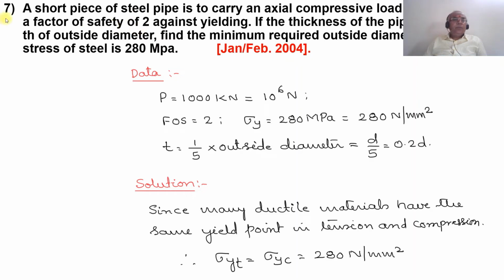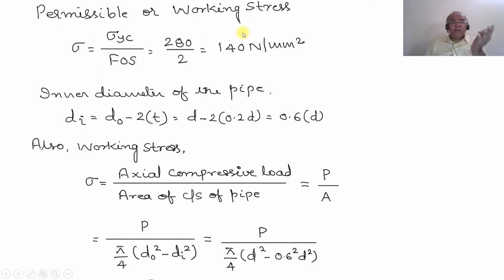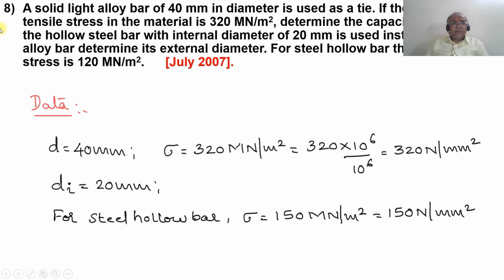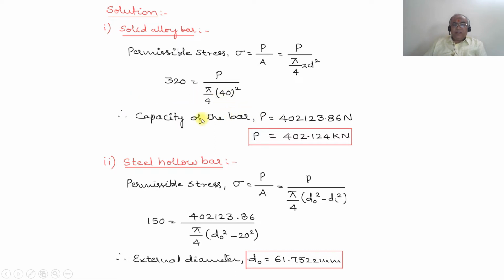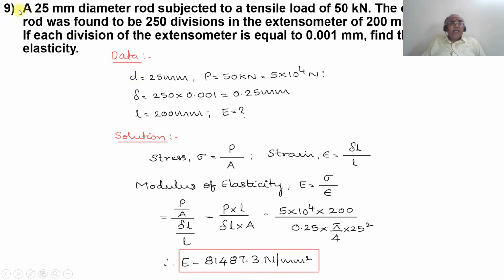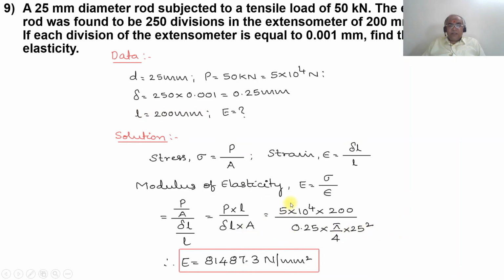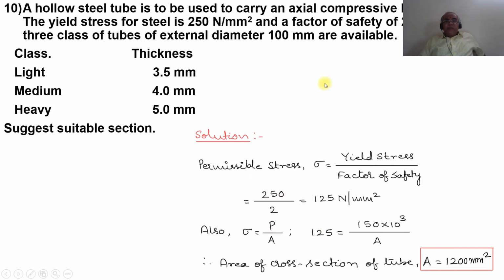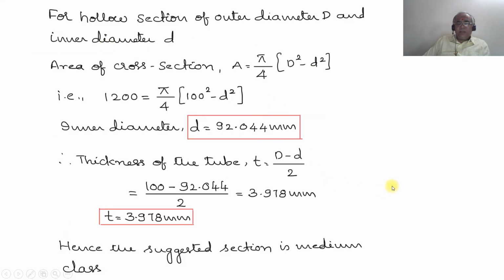7 PROBLEMS ON STRESS AND STRAIN CONTD